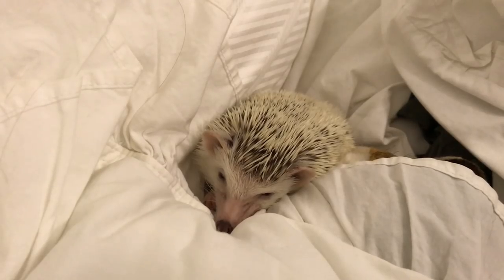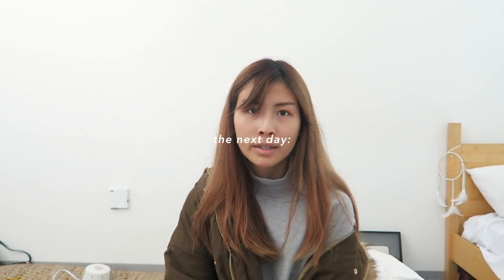🌱WORK & PLAY // Tons of homework, Art school life, Harry Styles concert + 19th birthday✨ · VLOG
Happy Friday 💛

I'm finally getting all this backed up footage up- many thought the vlogs have stopped and what not, but really I just needed time to find balance and get in the swing of things. The work load has been very heavy and fast paced this year, and I have to also juggle editing with You can see the footage in the vlogs date all the way back to the first weeks of SEPTEMBER, I know this vlog was kind of choppy and out of place- but I definitely tried my best to make it cohesive and enjoyable. I also wanted to speak some regarding my artwork, show the process videos I recorded, even though they weren't vlogged as nicely as I'd want.

 I think I am just starting to find a balance between work and play- this month was especially busy because of how my collaborations got ALL delayed into the span of three weeks, when originally I would've had months. So much going on!! But I feel so blessed to have this education, and every opportunity. And YOU. Thank you.

I hope you have a lovely weekend ahead of you-- I am currently en route to my next project with Greyhound! Thank you as always for reading this, and for watching. I appreciate your time and kindness soo much, I don't know what I did to have this amazing youtube community in this little corner of the internet!

With Love,
Annabelle
IN THIS VLOG:
00:31 crewneck- one I designed in high school!
 Pj pants- TARGET
01:45 tank top- AMERICAN APPAREL
 Jeans- THRIFTED
04:15 shirt/pj- hand me down from family
05:48 Lilith’s backpack- FJALLRAVEN
06:55 my pants- boutique in boston
10:11 pink hoodie- (I got it at a craft's store but you can buy here with a bunch more color options
10:50 sparkly sweater- AMERICAN APPAREL
11:44 *lipstick- JOSIE MARAN
13:57 fair isle sweater- URBAN OUTFITTERS
 Jeans- THRIFTED
14:32 BAKED GOODS: mixes I bought from sur la table

$10 OFF AMAZON PRIME

Credit!

enter code at check out! 22658020

GRUBHUB (FOOD!!)
for $7 off your order

EYEBUYDIRECT:
 "IFE2MWGNTM " for $10 discount on eyebuydirect.com

NA-KD:
use "CAT20" for a discount on NA-KD.COM

-Final Cut Pro x edited by Annabelle G
-Canon PowershotG7x and iphone 7

Last song at 14:50- TV GIRL “the blonde”